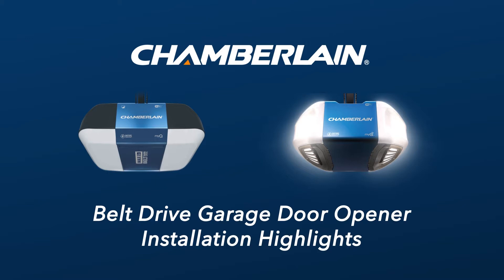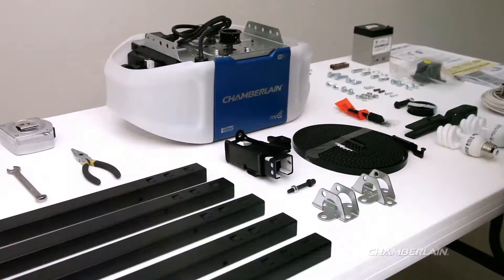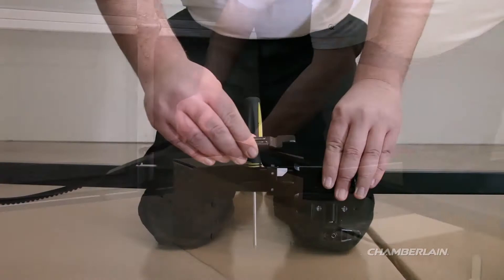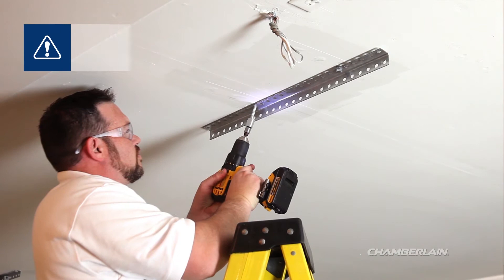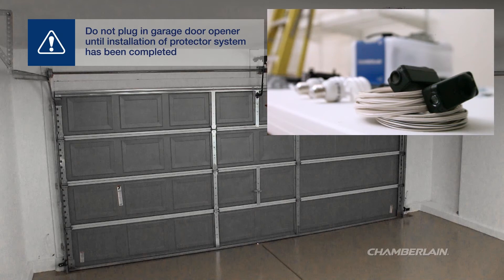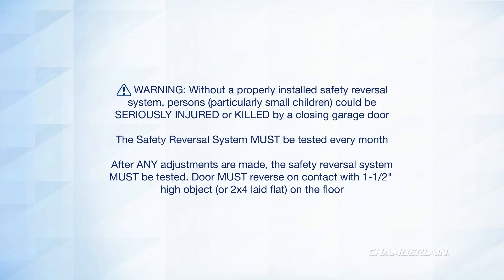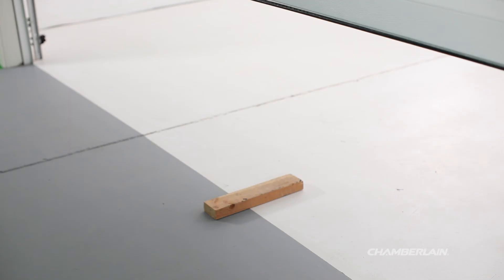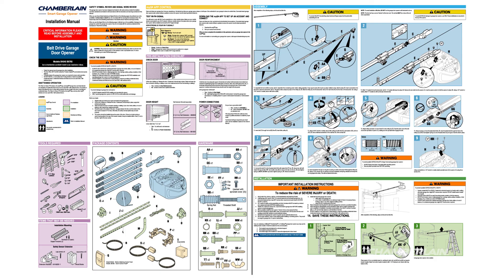Chamberlain Belt Drive Garage Door Opener Installation Highlights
This video demonstrates the highlights of installing a Chamberlain belt drive garage door opener.